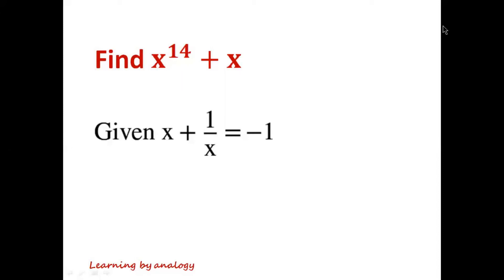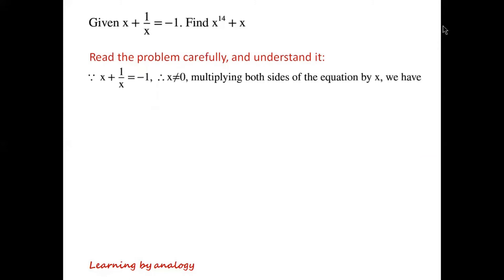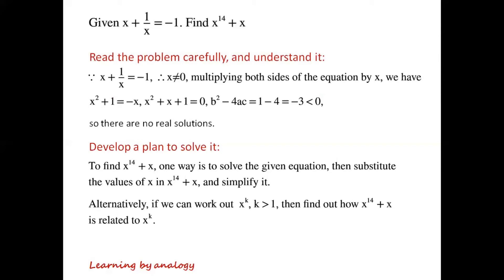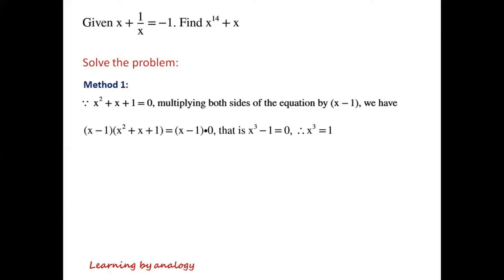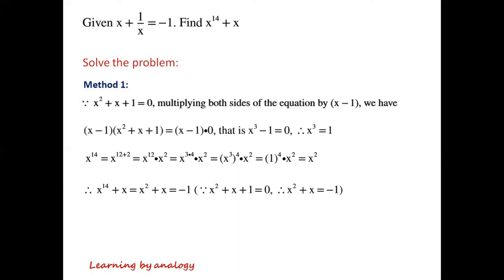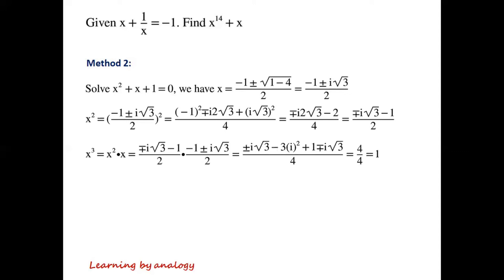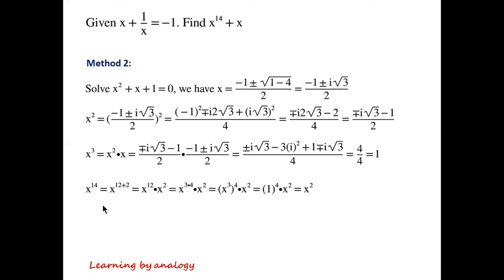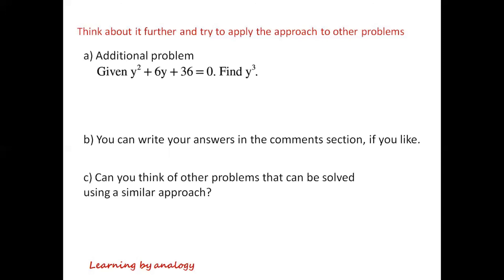Evaluate an algebraic expression.Mathematics competition|Math Olympiad training|prepare for Olympiad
The video illustrates step-by-step how to evaluate an algebraic expression, which contains a variable that satisfies an equation, using two methods. One way is to solve the given equation, then substitute the value of x back in the algebraic expression. Alternatively, we can work out x^3 from the given equation, then work out the algebraic expression.

Evaluate an algebraic expression
Olympics math
Olympics maths
Olympics mathematics
Olympiad exam
Math Olympiad